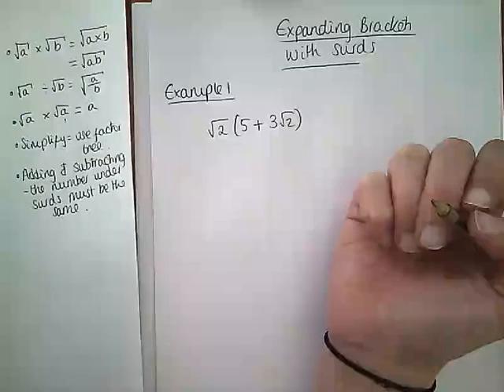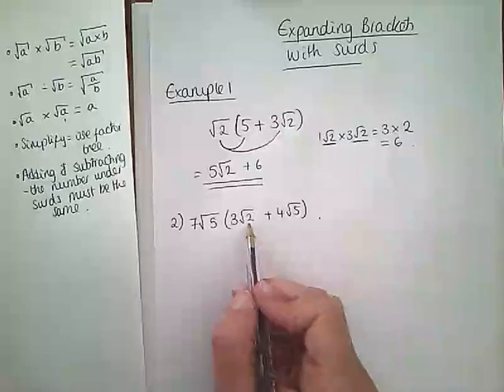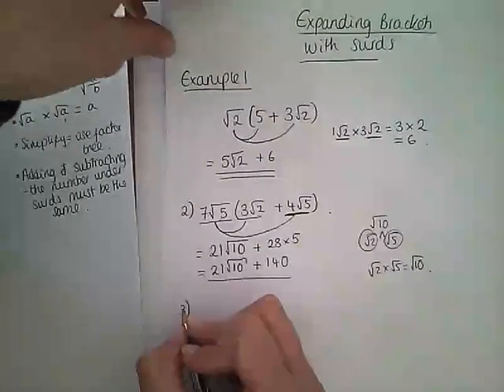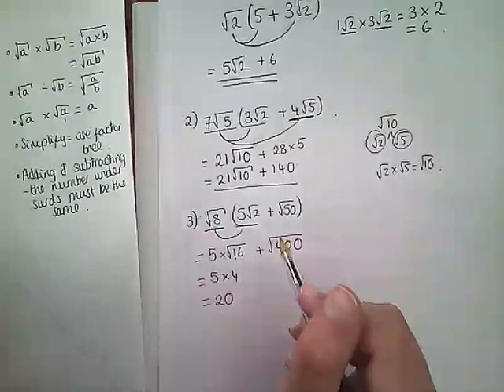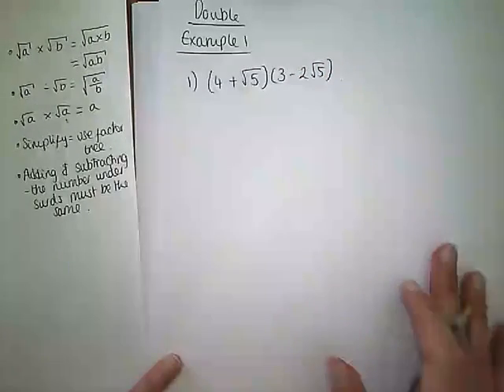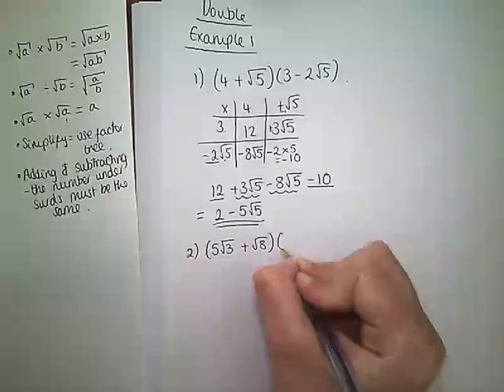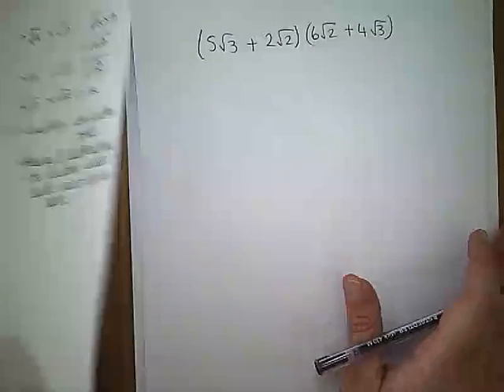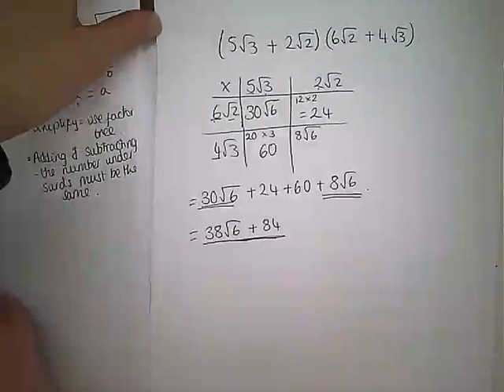Surds - Expanding Brackets